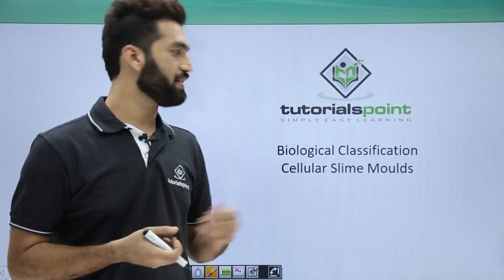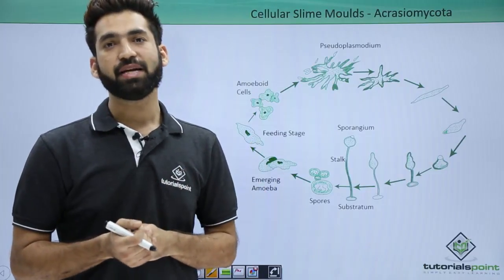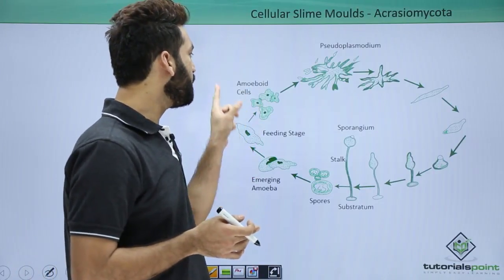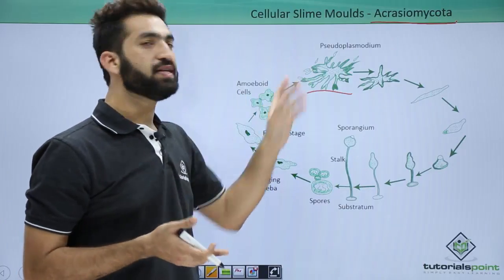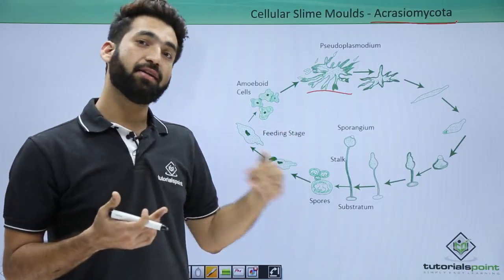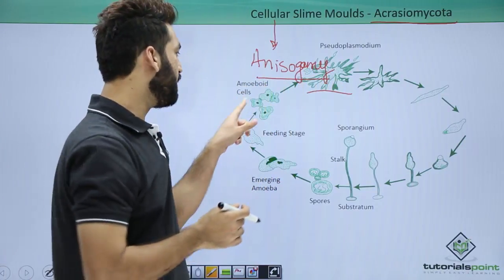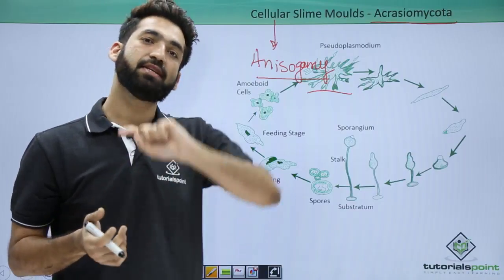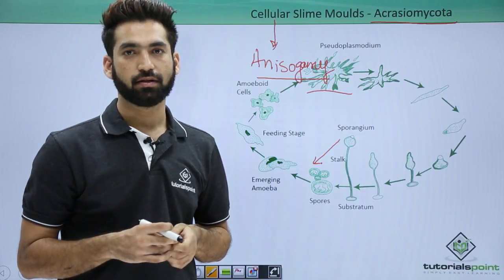Class 11th – Kingdom Protista - Cellular Slime Moulds | Biological Classification | Tutorials Point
Kingdom Protista - Cellular Slime Moulds